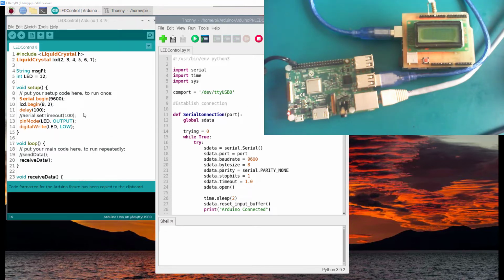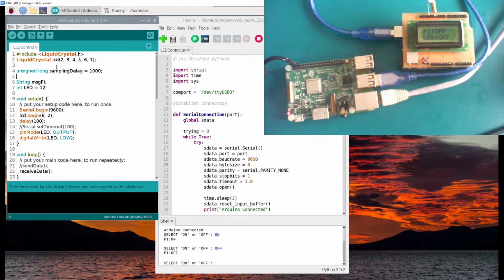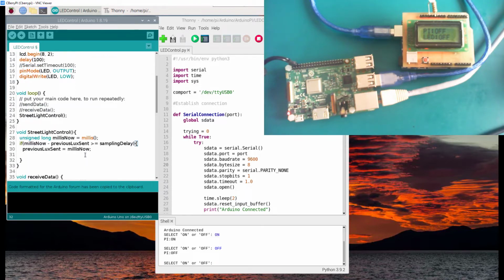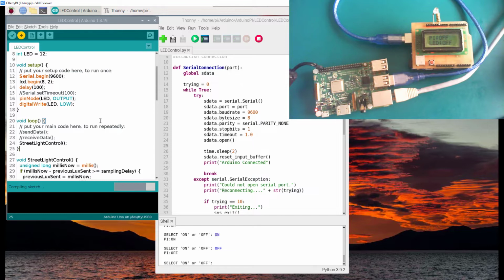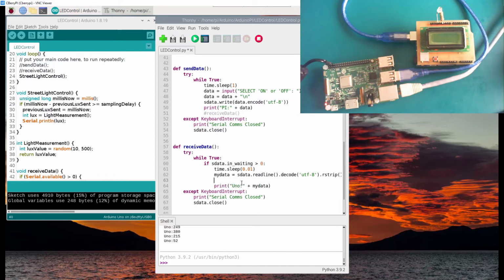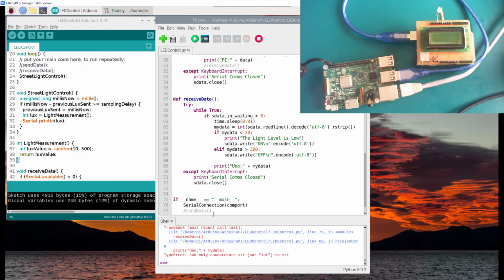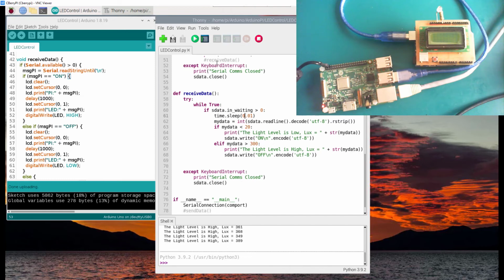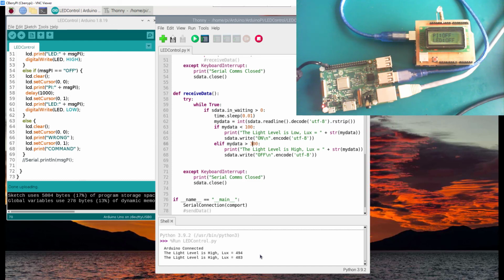2. Raspberry PI Arduino - Street Light Control Application - Part 1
In this tutorial we build a real life application implementing the Arduino and Raspberry PI b-directional communication. The application will be a control system for a street light.
The Arduino must measure the light level and send information to the Raspberry PI and in return the PI will send instructions to turn the street light either ON or OFF.

I demonstrates how to connect a Raspberry Pi and an Arduino using serial communication over USB. Learn how to create a circuit with an analog input and a digital output on the Arduino.
The video covers programming the Arduino in C++ and the Raspberry Pi in Python to exchange text messages via the serial port.

Learn how to create an intelligent street light control system using Raspberry Pi and Arduino. This tutorial covers the step-by-step process of setting up hardware, writing the code, and implementing the communication between Raspberry Pi and Arduino to control street lights efficiently based on real-time conditions.

By the end of this tutorial, you'll be able to create an intelligent street light control system using Raspberry Pi and Arduino. This video provides a comprehensive guide, from setting up the hardware and writing the code to testing and troubleshooting the system. Watch the video for detailed instructions and bring smart lighting solutions to your community or projects!

🔧 What You’ll Learn:
- Light measurement, LUX value.
- Photo Transistor applications
- Arduino Raspberry PI bi-directional Serial communication
- Python serial communication library
Introduction to street light control systems
Setting up the hardware connections
Writing and understanding the control code for Arduino
Writing and understanding the control code for Raspberry Pi
Implementing communication between Raspberry Pi and Arduino
Testing and troubleshooting the street light control system

📌 Key Topics Covered:
Overview of intelligent street light control systems
Hardware setup and connections
Writing the Arduino control code
Writing the Raspberry Pi control code
Establishing communication between Raspberry Pi and Arduino
Testing and debugging the system
Practical applications and project examples

Smart Home Automation with Raspberry Pi and Arduino
IoT Projects with Raspberry Pi and Arduino
Advanced Lighting Control Systems
Real-Time Monitoring with Raspberry Pi